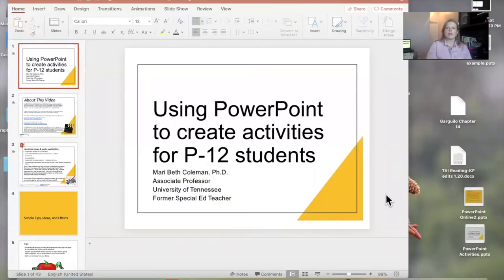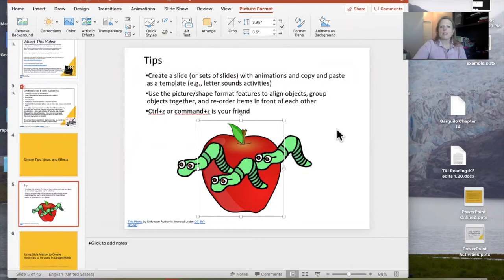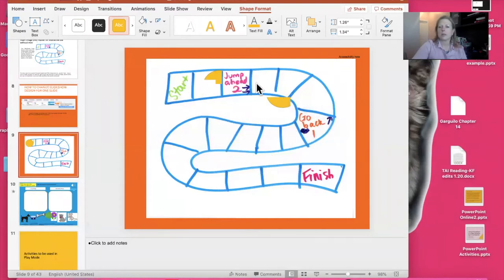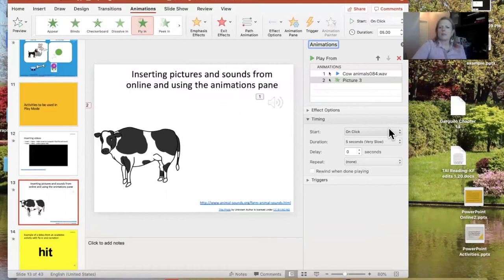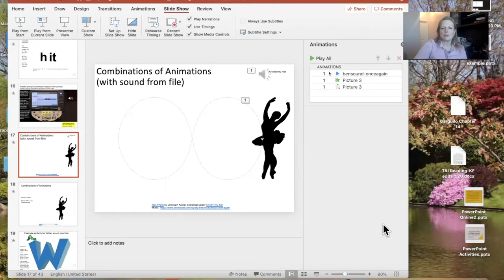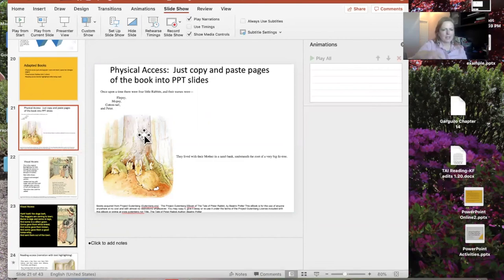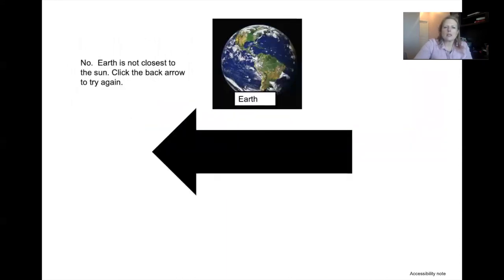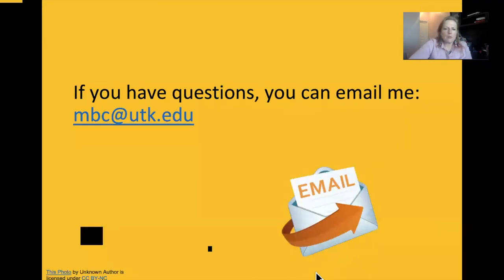How to make P-12 PowerPoint Activities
MariBeth Coleman from Theory and Practice in Teacher Education shares ideas for using PowerPoint software to create interactive activities for P-12 students that could be used by teachers or parents.